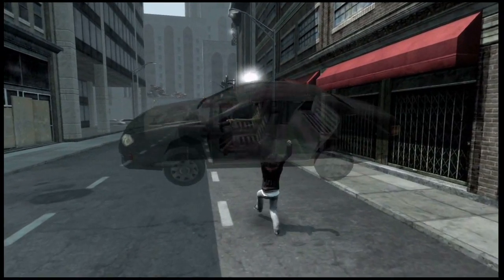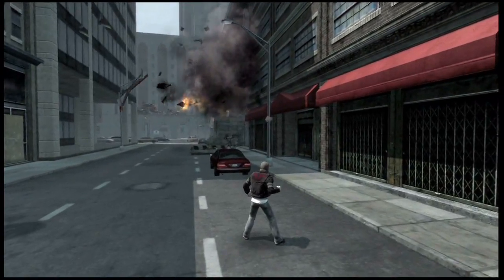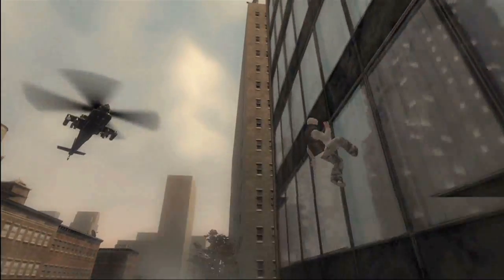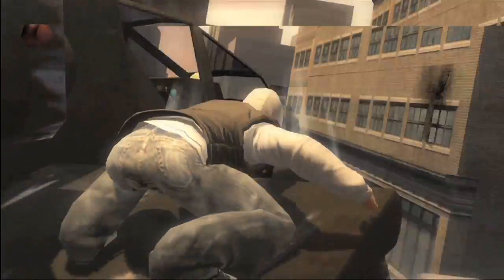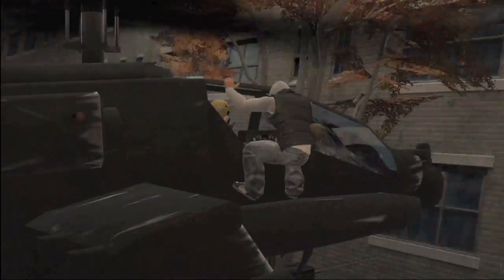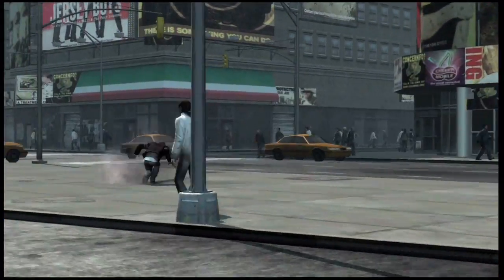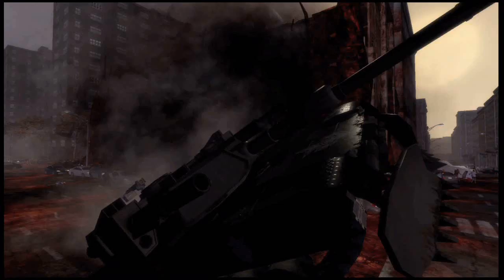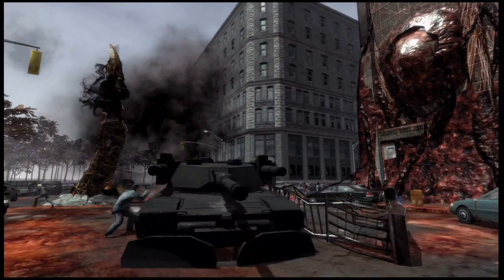Prototype HD Review !!!!!!!!!!!